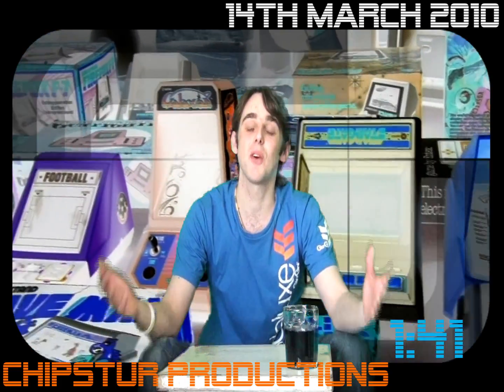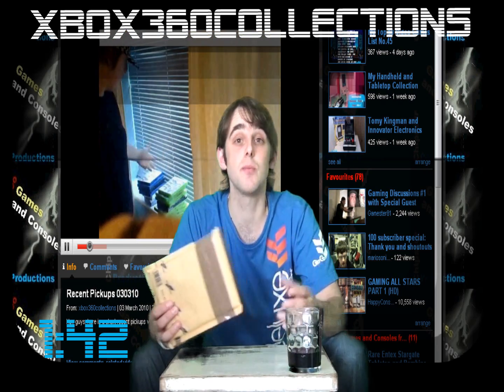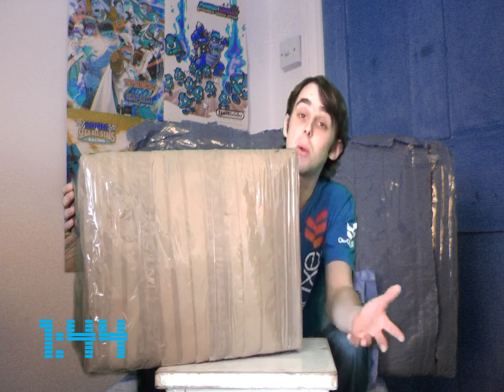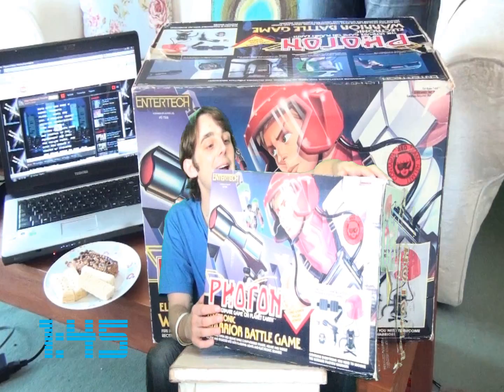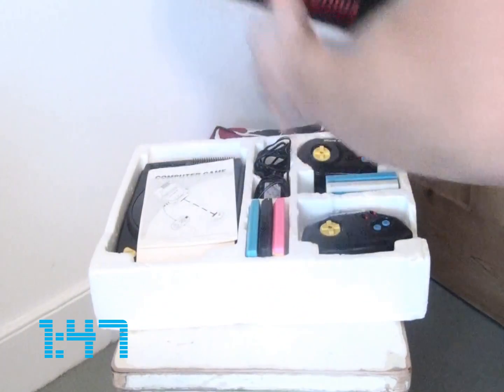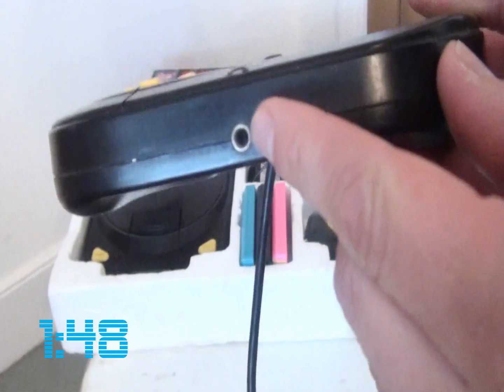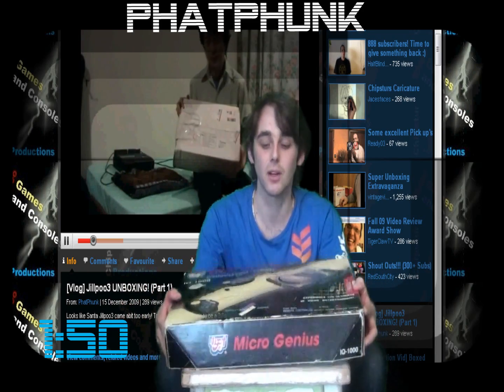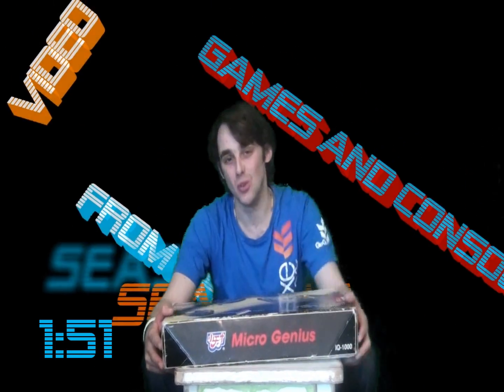MICRO GENIUS IQ-1000 FAMICOM CLONE REVIEW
Welcome to my Micro Genius IQ-1000 System Review and 2 Awesome Packages. This is Part 31 of Video games and consoles from the loft.